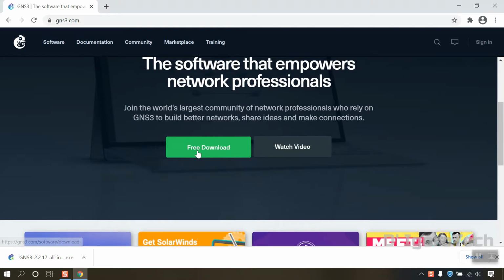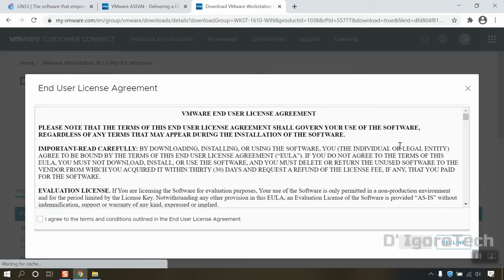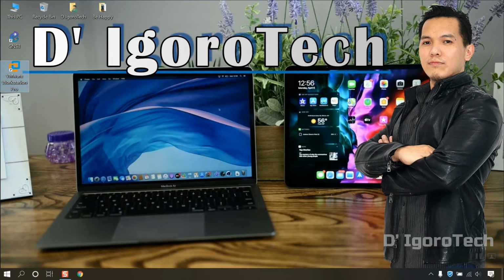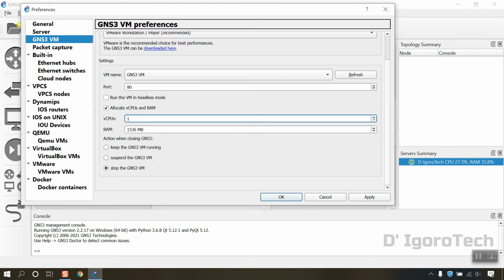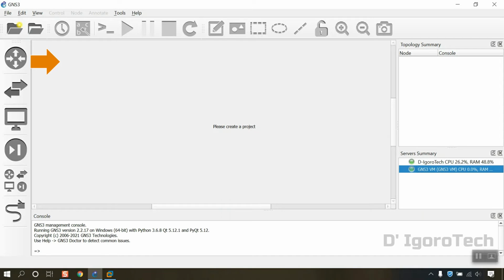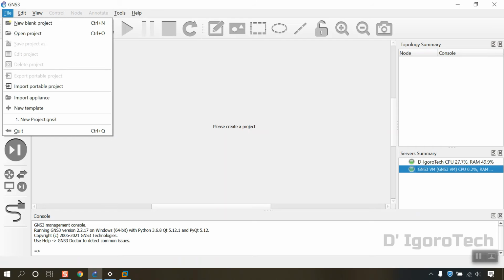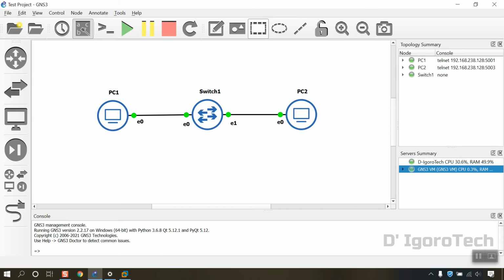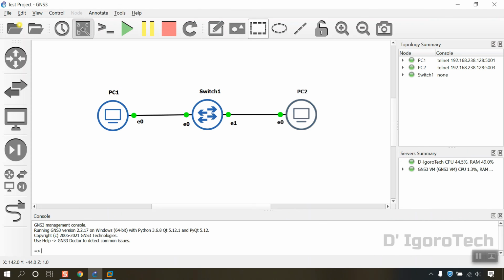How to Download and Install GNS3 VM in Windows 10 - Youtube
👉 In this video, we are going to download and install the latest release of GNS3 VM within VMware Workstation Pro. We will do it step by step.

Overview: 0:00​
How to Download GNS3 VM: 0:50
How to Download VMware Workstation Pro: 2:28
How Install and Configure VMware Workstation Pro: 3:56
How to import GN3 VM: 6:20
Configuring GNS3 Server / VM: 7:40
How to enable virtualization: 9:41
How to enable virtualization on bios: 10:07
Troubleshooting GNS3: 10:56
How to Allocate CPU and Ram on GNS3: 12:00
Creating a Topology on GNS3:13:18
Create new GNS3 Project: 14:20
How to change Symbols: 14:45
Configuring VPCS PC's: 16:21

✅ To download the file: Please drop your emails below and I will send you the file.

- FortiClient Version 7 - Download & Install, Backup and Restore